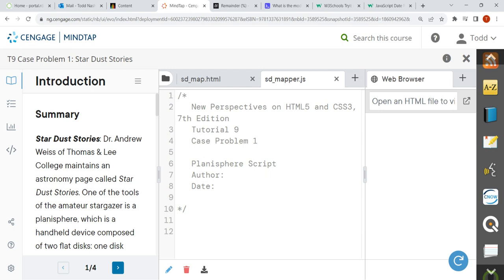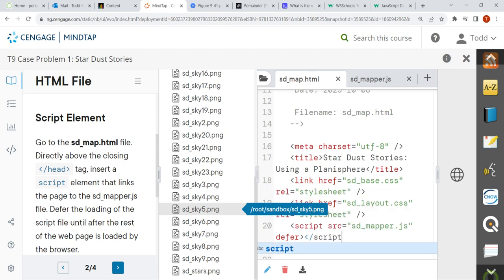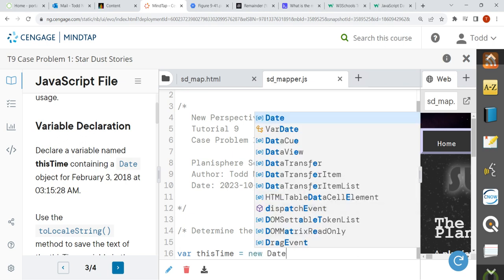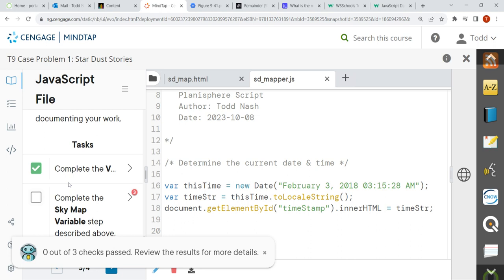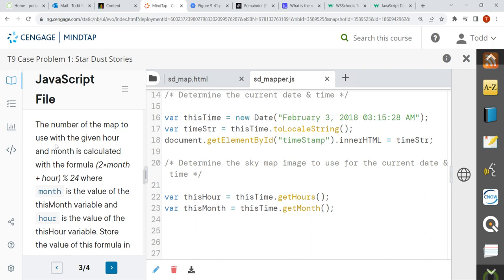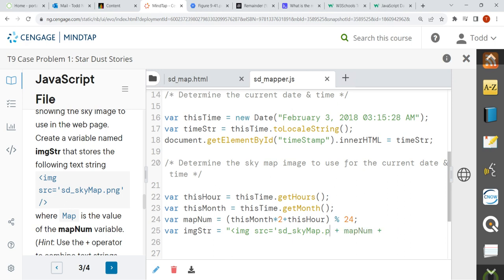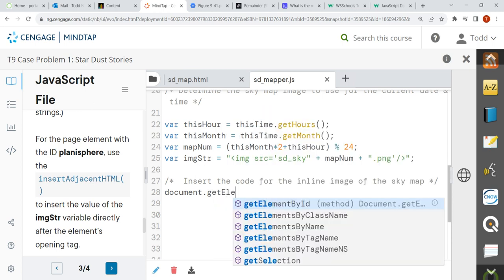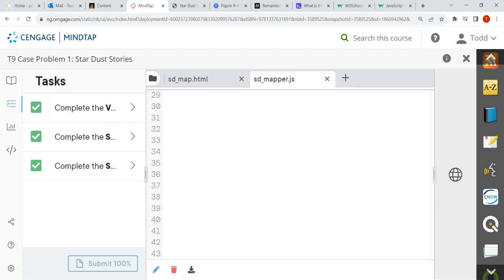T9 - Star Dust Stories